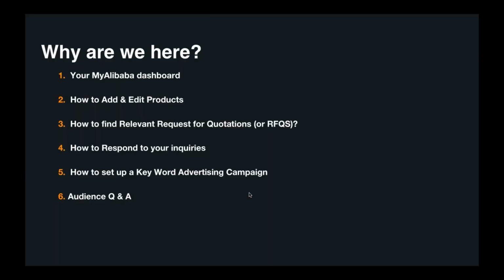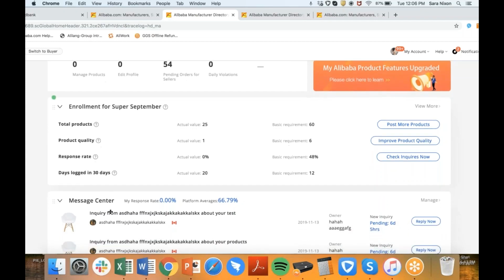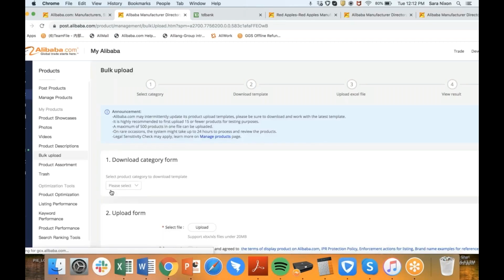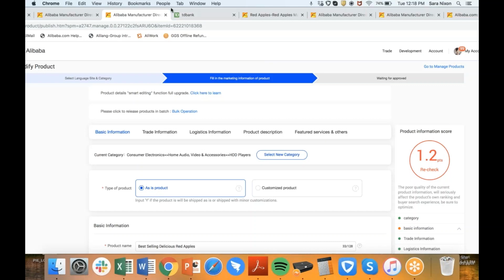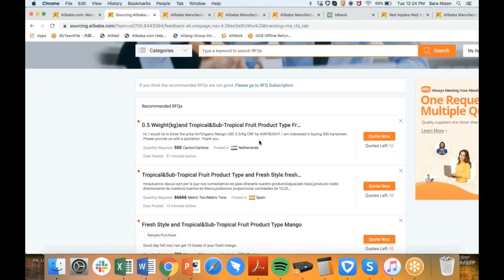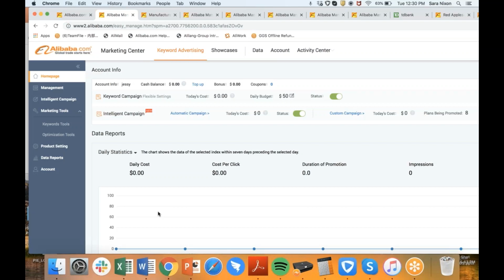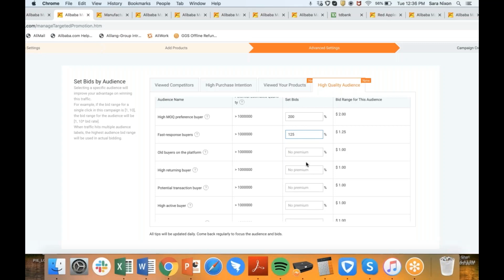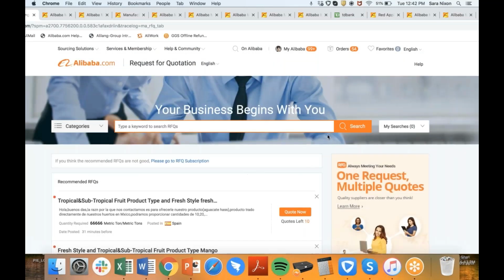[Webinar] Alibaba.com 101: How to succeed as a new seller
Calling all new sellers! Learning a new platform can sometimes feel daunting so we're here to support you.

Learn how to succeed on Alibaba.com from the US Director of Account Management, Sara Nixon. In this live webinar we'll review the critical features of your Alibaba.com account and how to use them to maximize your traffic, and ultimately buyers.

Topics covered:
- MyAlibaba dashboard
- Adding & Editing products
- Finding relevant Requests For Quotations (RFQs)
- Responding to your inquiries
- Setting up a Keyword Advertising Campaign